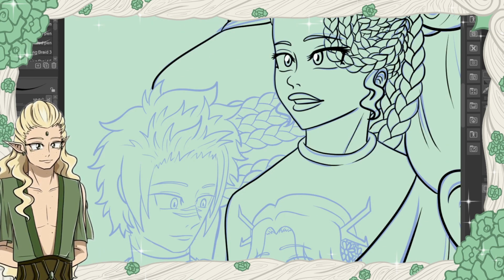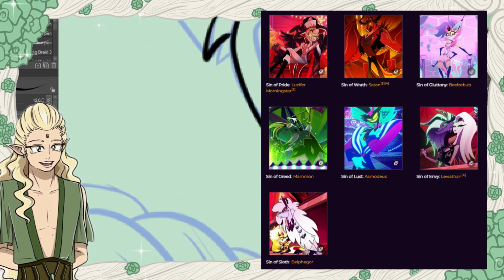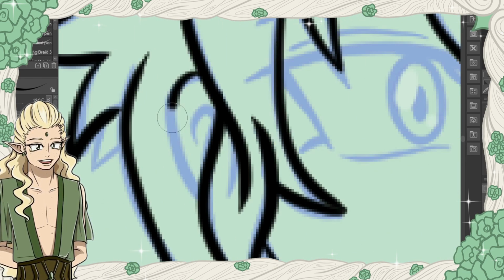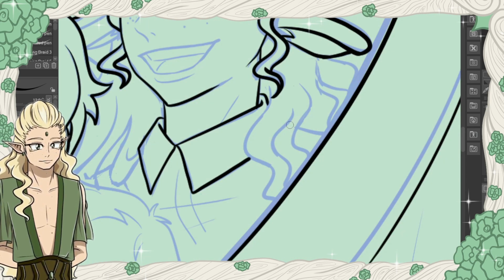how to make a good multi / large cast story | art + tips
after writing a large cast of my own for a couple of years, here are 7 tips i've learned that will hopefully help you out too!

timestamps
00:00 intro
00:12 what's in the background?
00:39 tip 1
01:23 tip 2
02:29 tip 3
03:34 tip 4
04:30 tip 5
06:00 tip 6
06:55 tip 7